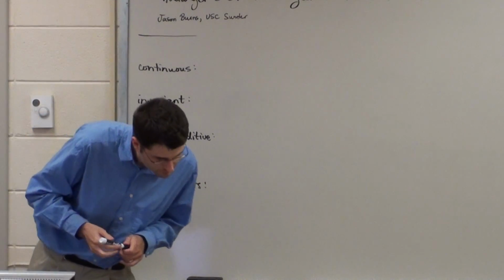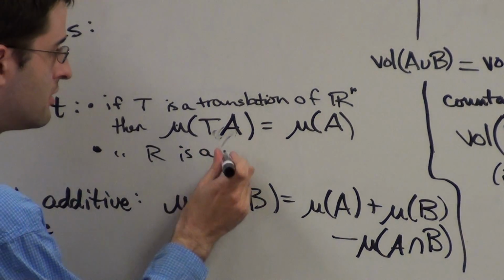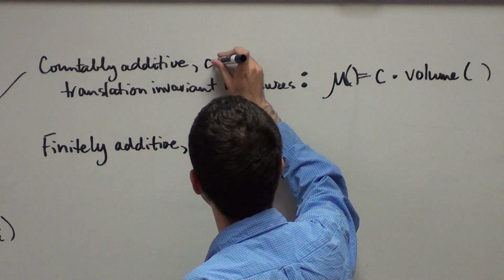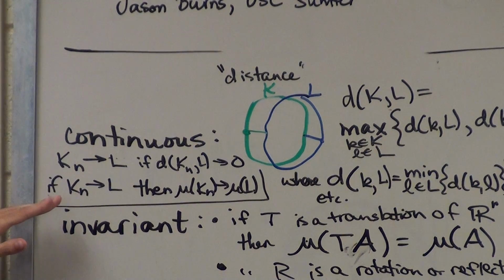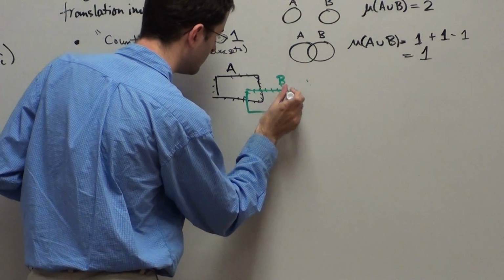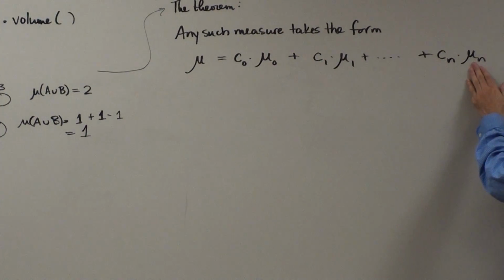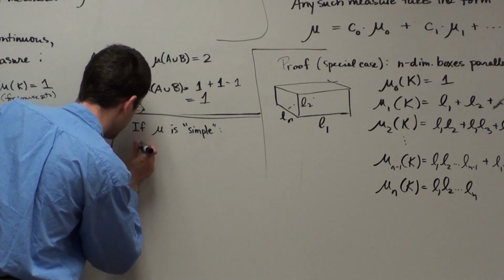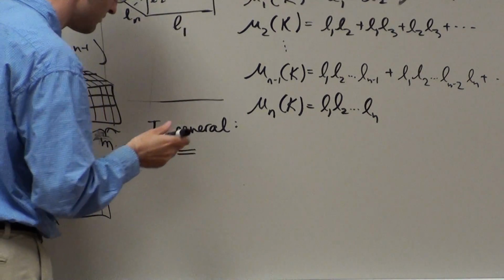Dr. Jason Burns's Talk - Carolina Math Seminar Sept. 16, 2011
This is a talk given Dr. Jason Burns in the Carolina Math Seminar Sept. 16, 2011